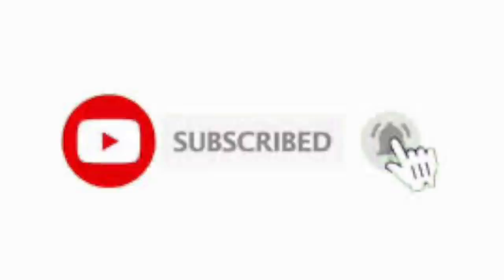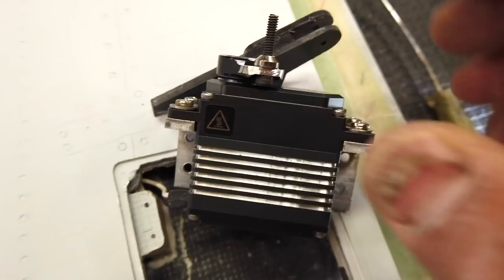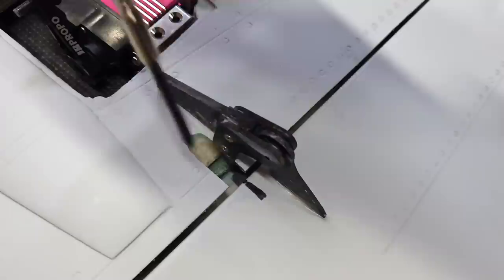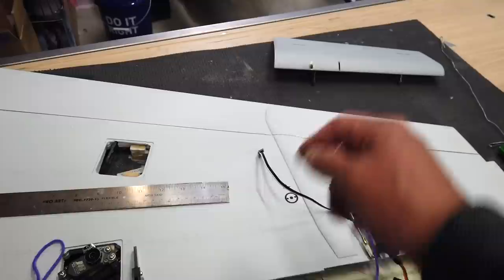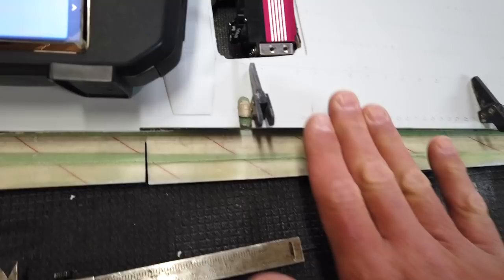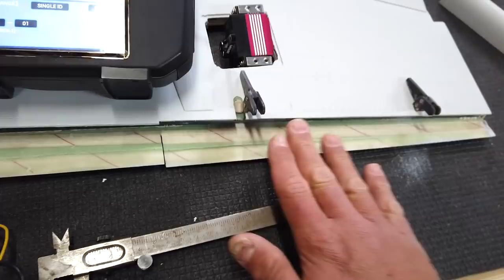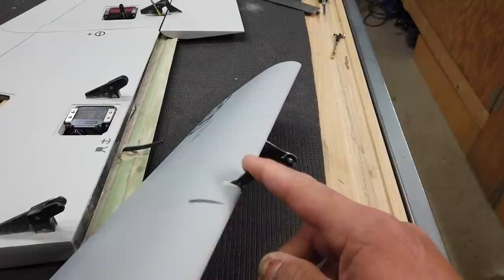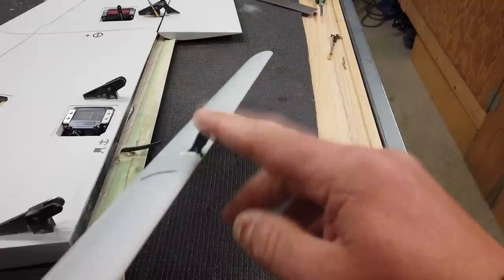SKYMASTER F-18 - Build Video #6. Assembly of Wing Continues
Skymaster F-18 RCjets The Skymaster 1/5.75 or 1/6th Scale F-18 D Twin Seat build Continues in this 6th video in the series. In this video we continue with the wing setup focusing on the Aileron/Flap portion of the wing. There is not alot of direction as to the right or wrong way to do this. I have completed a 1/6th scale skymaster F18 hornet wing setup about 2 years ago so we have some reference points to work from. Build Video #6.

Some of the equipment that we will be using in the build of this Aircraft is 2 x Kingtech 160 TWIN Turbines, JR/DeeForce Servos and receiver, JR28X radio, Powerbox Smoke Pump, Jetronics air control valves.